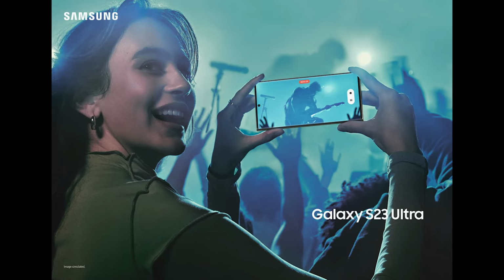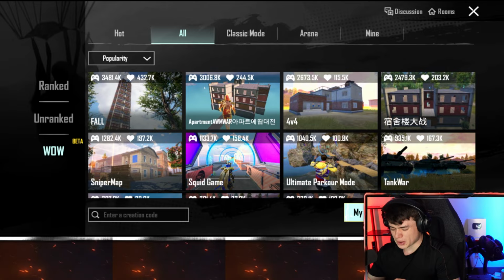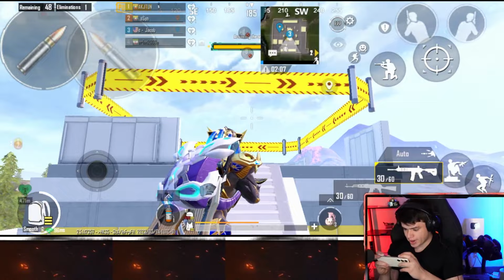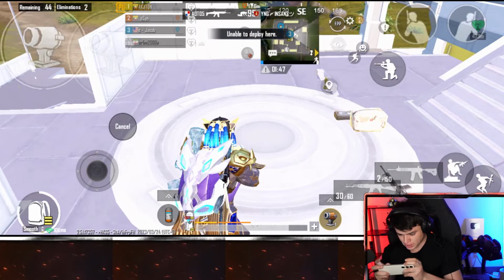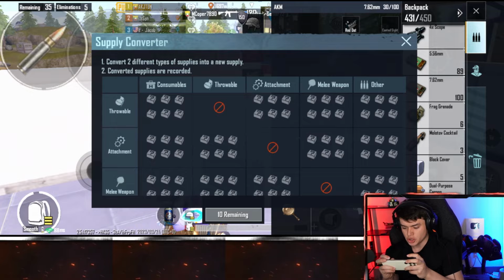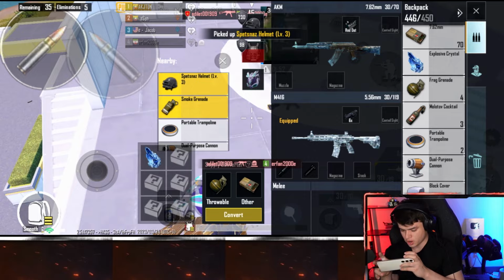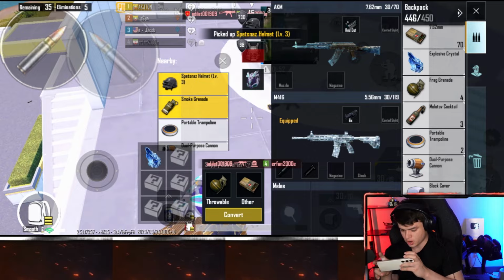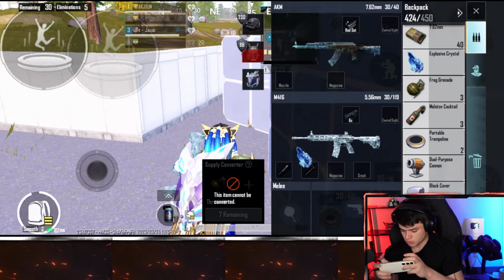Jacob PLAYS On PHONE For The FIRST TIME In The NEW UPDATE???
Become a member of Boat Gang today!

Boat!